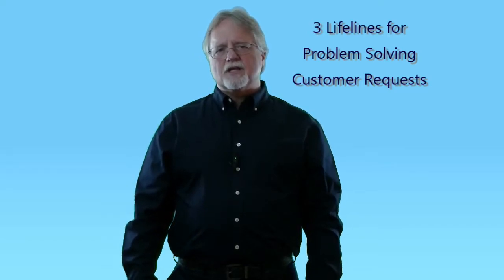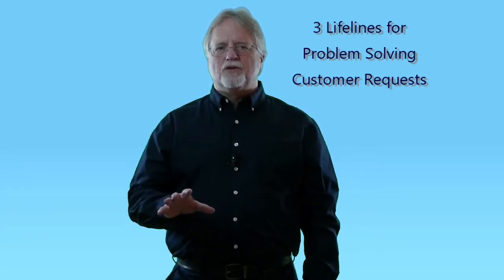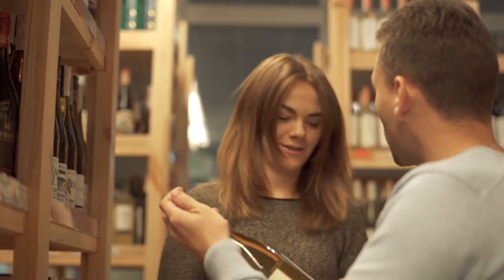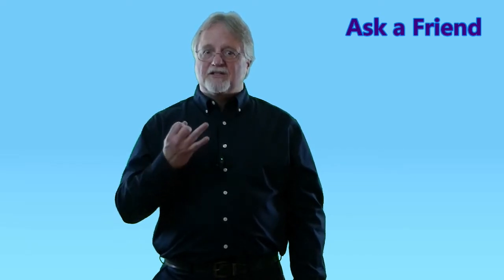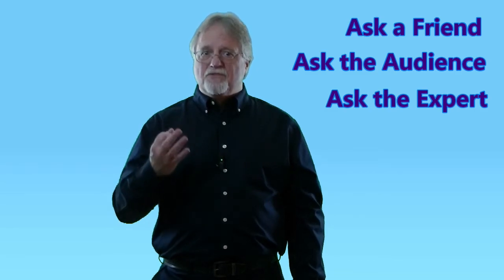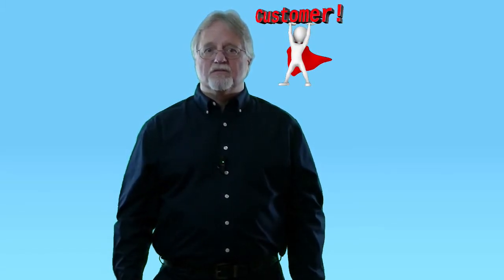Business Performance Brief 3 Lifelines of Customer Service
In this episode of Business Performance Brief, Dr. Monroe offers insight into how newly hired retail employees can solve their customers' requests with limited knowledge about their products by using the 3 lifelines of customer service.